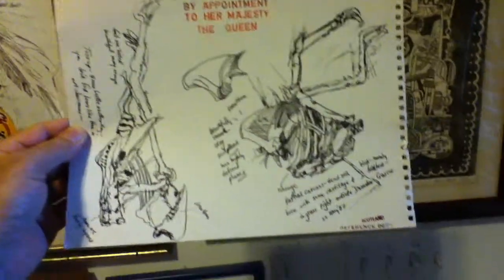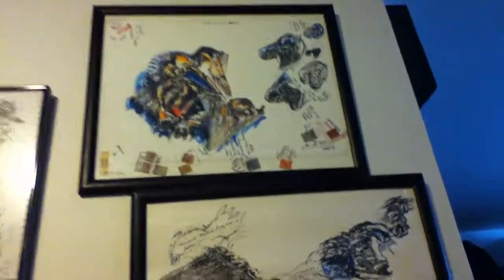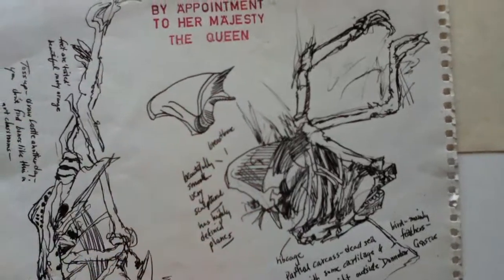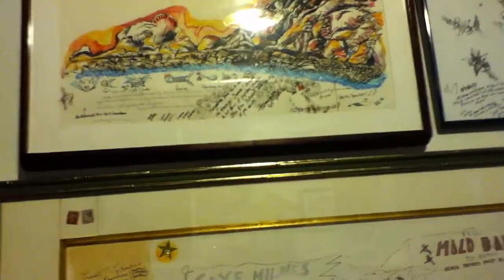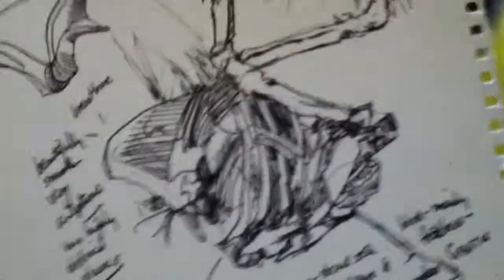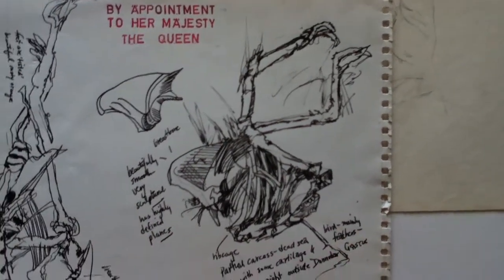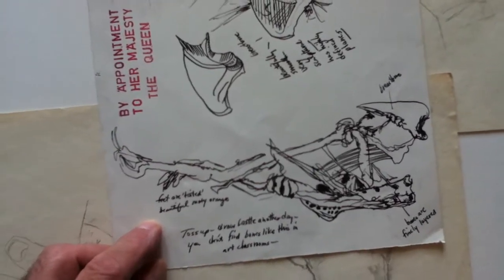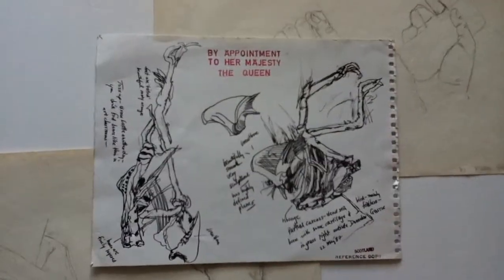Original sketch: Stonehaven seagull carcass 22 May ’87 by A.K. Segan ©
VIEWER'S NOTE: By design Youtube videos and flickr.com photos of art are not optimized for hand-held mobile devices. Please view on a large screen.
American artist & tolerance educator Akiva Kenny Segan shows the original sketch he'd drawn of a seagull (or some other seabird?) carcass he'd found on the beach near Dunnotar Castle, May 22, 1987.
Two thematically-related art drawings-by-Segan videos:
(4 min., 50 sec)
Segan was International Artist-in-Residence, Aberdeen Art Gallery, April - Aug '87.
Segan is best known as the artistic creator of the Under the Wings (Holocaust) art series; other Holocaust themed art; and the Sight-seeing with Dignity (human rights) art series.
In addition to guest teaching worldwide (power-point classes on art about the Holocaust & human rights) Segan facilitates Drawing for Healing workshops w/ class audiences of all ages, e.g. 5-7 years to elderly audiences in their 80's & 90's and all ages in-between.
Segan's artworks are in gallery/museum, university, library, corporate and institutional collections in Austria, Canada, France, Hungary, Israel, Scotland and the United States.